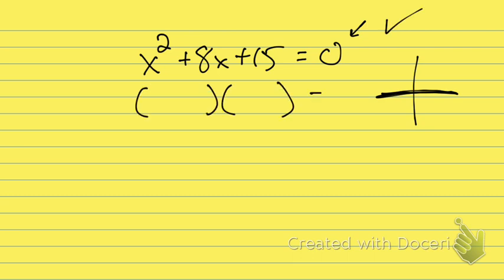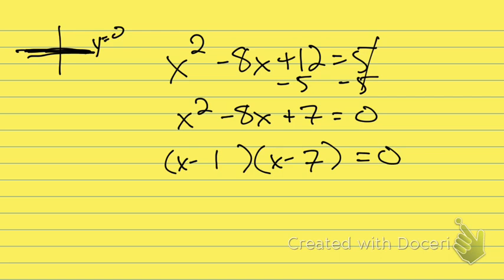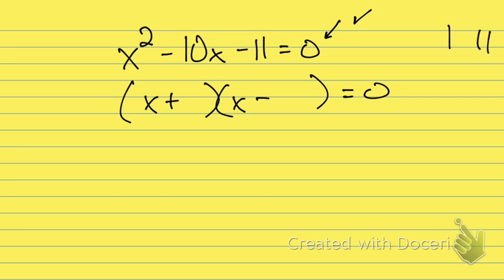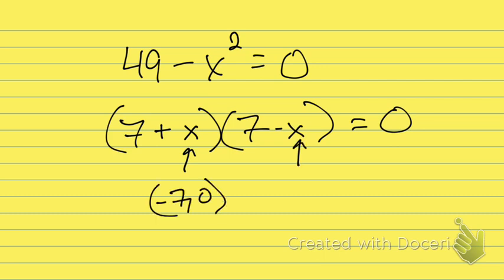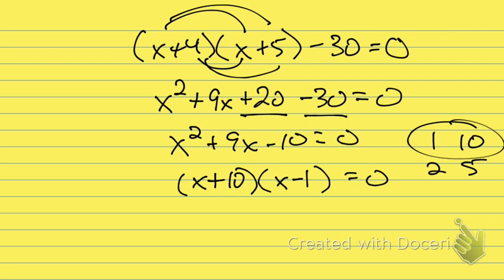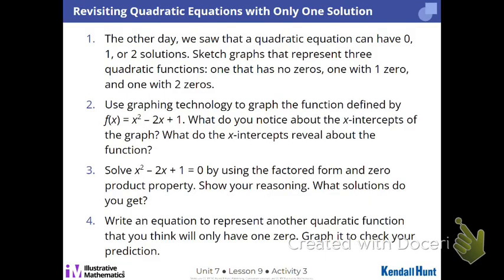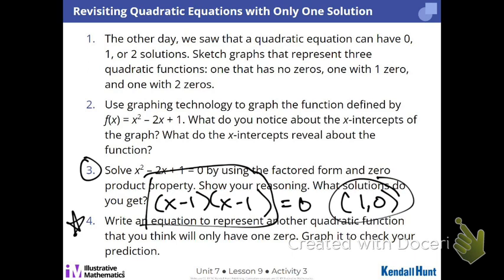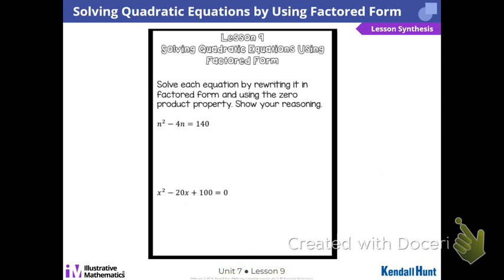Unit 7 Lesson 9 Solving Quadratic Equations by Using Factored Form Algebruh